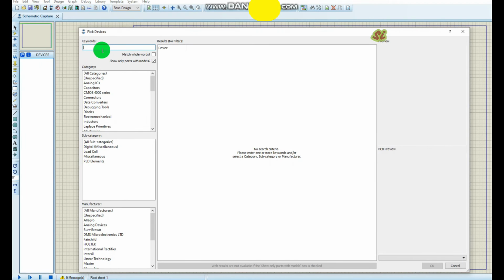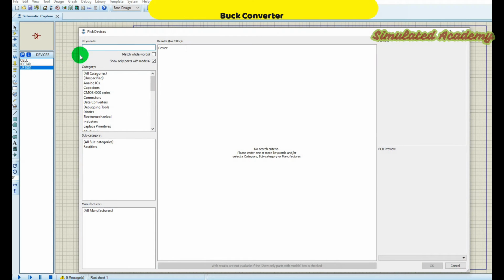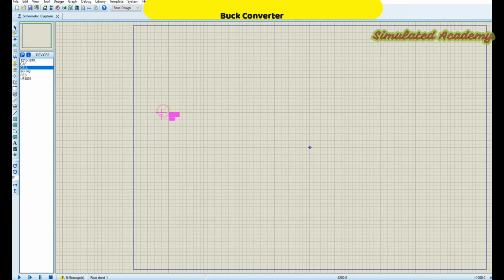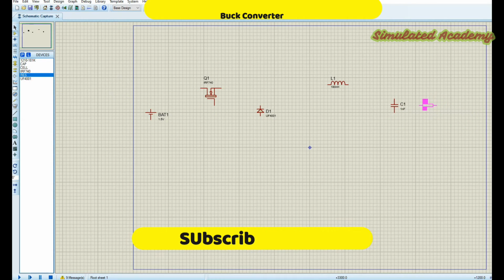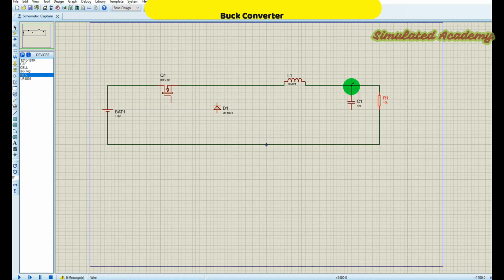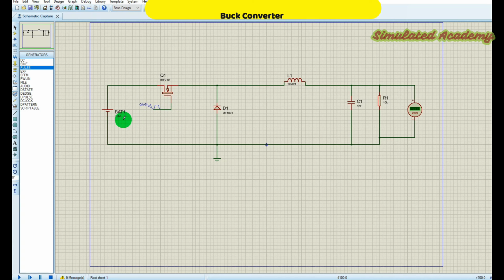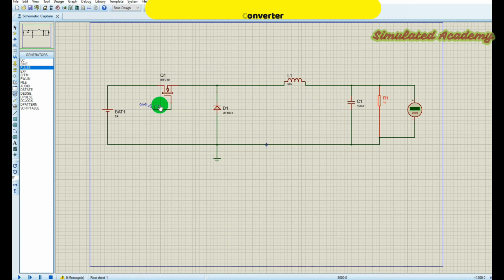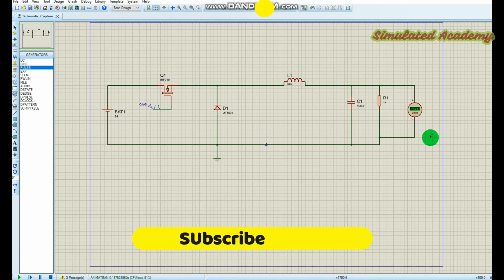Buck converter in Proteus | DC DC Buck converter Design | Simulated Academy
Main topic🧡💚💙: Buck converter in Proteus | DC DC Buck converter Design | Buck converter | Simulated Academy
A buck converter (step-down converter) is a DC-to-DC power converter which steps down voltage (while drawing less average current) from its input (supply) to its output (load).
Related Queries🥉:
You will be able at the end of this video:
1. How to design Buck converter in Proteus.
2. Simulation of Buck converter in proteus.
3. How to make buck converter in Proteus.
4. DC DC Buck converter simulation.
5. Buck Converter in Proteus.